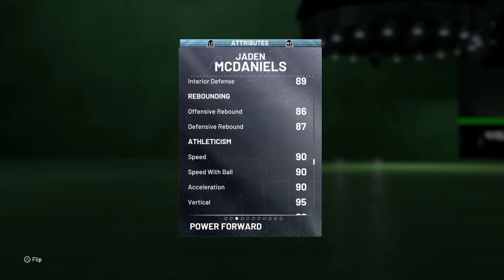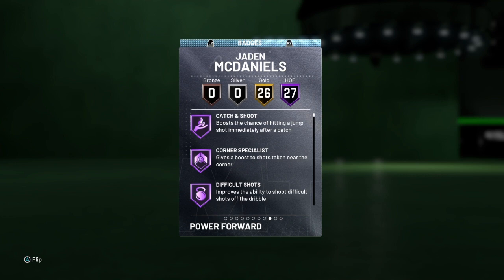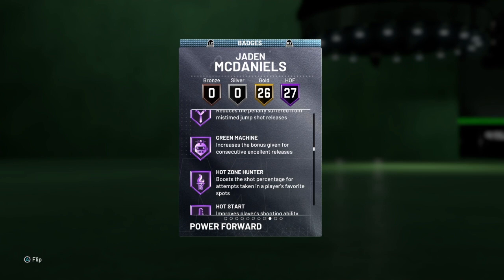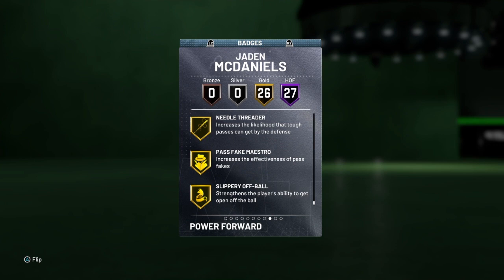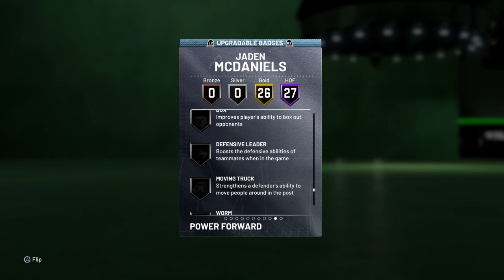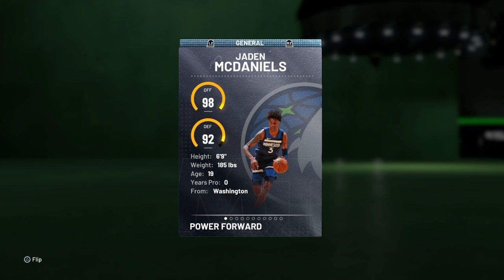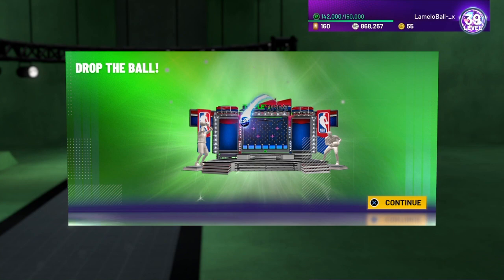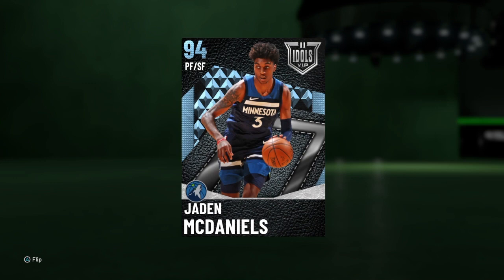Diamond Jaden McDaniels Is Insane!! The Best Budget Card💯